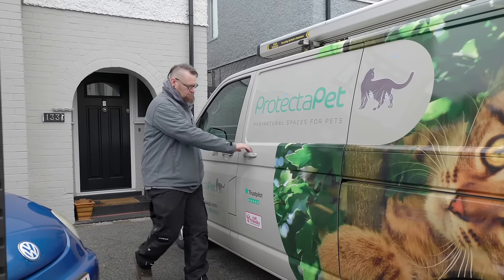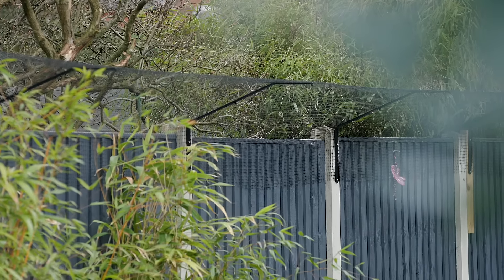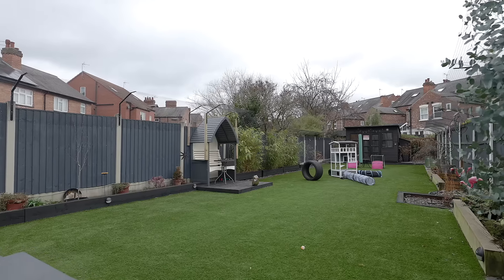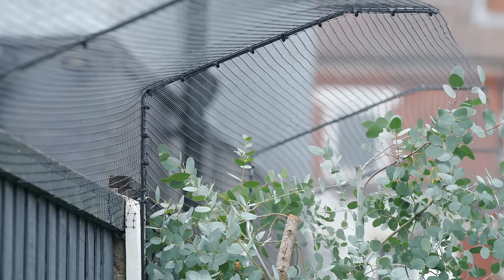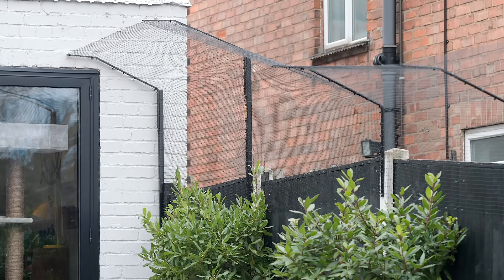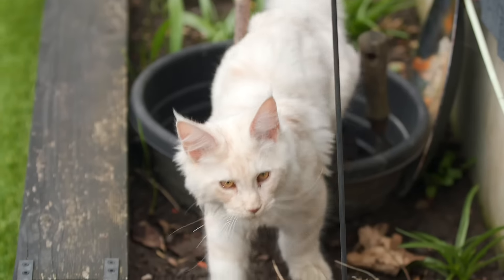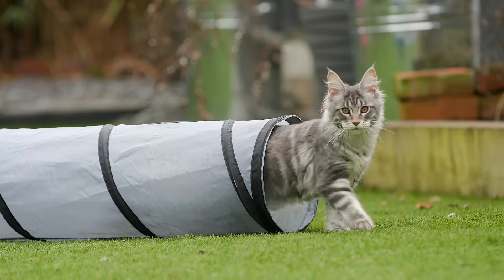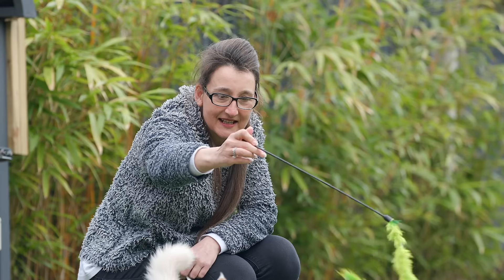Cat Proof Garden Review | Emma Shows Cat Fence Topper for her Maine Coon Cats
Emma discusses life living on a busy road with Maine Coons and the steps she has taken to cat proof her garden with a cat proof fence topper. The cat fence barrier fits neatly to his existing fence to keep the Maine Coons safe from harm, meaning that they can enjoy the garden together.